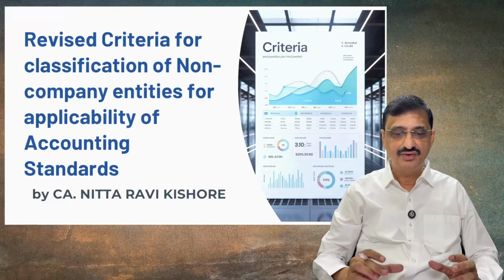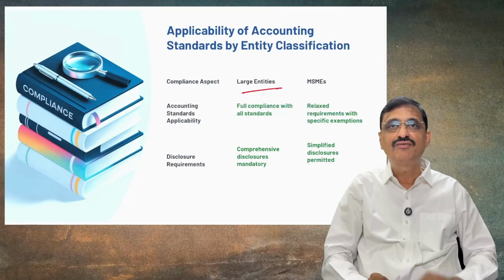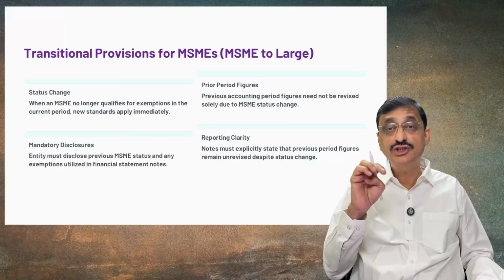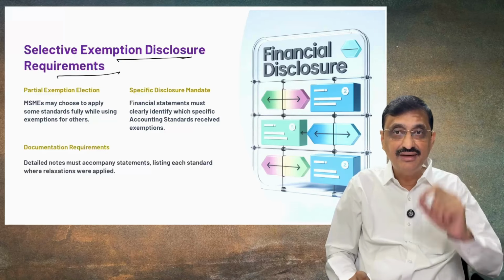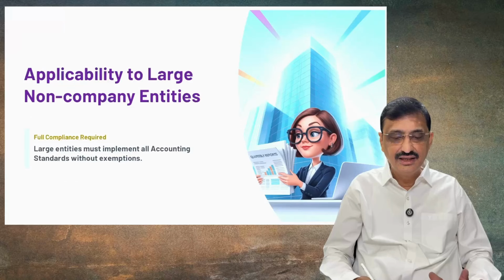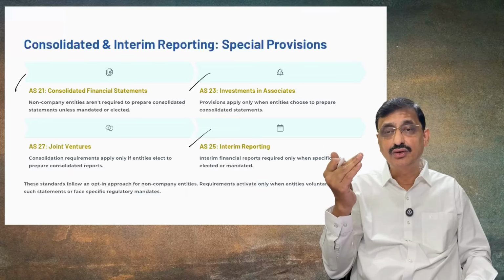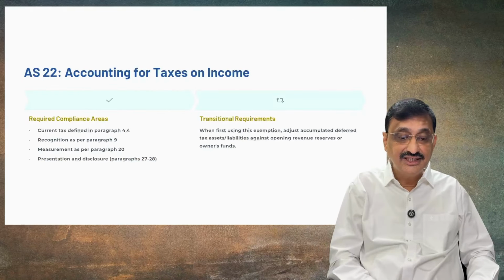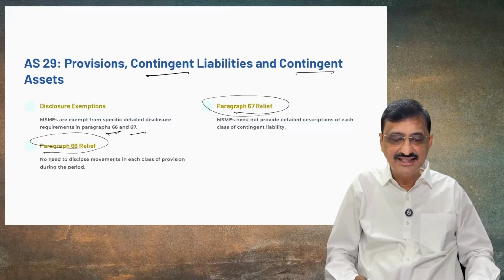ICAI New MSME Criteria 2024: Game-Changer for Accounting Standards | AS Applicability Simplified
🚨 ICAI has revised the classification criteria for Non-Company Entities (NCEs) for the applicability of Accounting Standards effective from April 1, 2024.
In this video, we break down the latest announcement issued in August 2024, covering:

🔹 Definition of MSMEs and Large Entities
🔹 Turnover and Borrowing thresholds
🔹 Revised exemptions and relaxations for MSMEs
🔹 Replacement of Level I, II, III, IV classification
🔹 Key impact areas for practitioners and preparers of financial statements

Understand how this affects your clients or organization and prepare your financial reporting accordingly.

📘 Based on ICAI Announcement: 433rd Council Meeting – August 2024.
🎓 Must watch for CAs, CFOs, Accountants, and Audit Professionals.

Hey everyone! 😊
If you'd like to get regular updates and connect further, join my WhatsApp Channel: